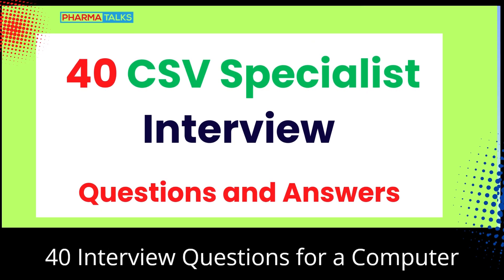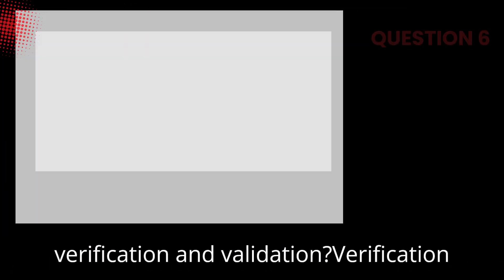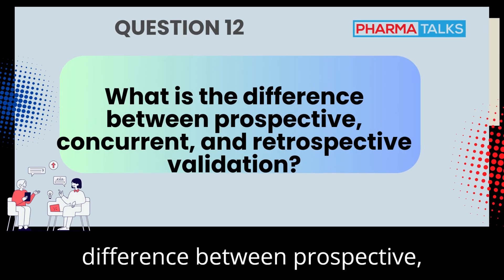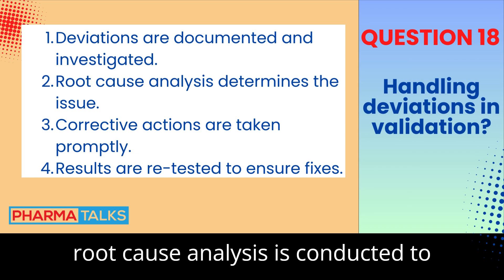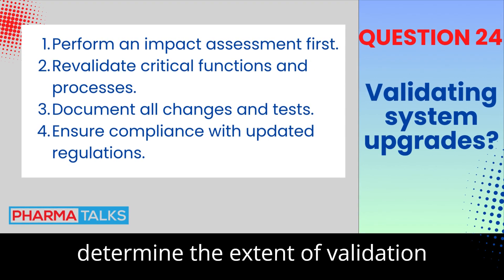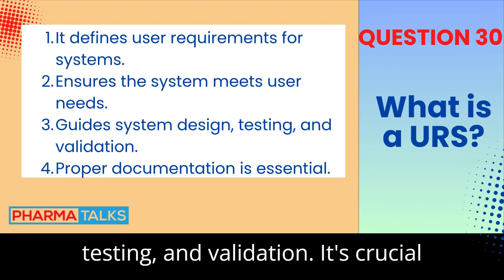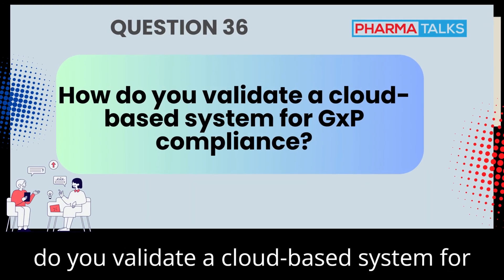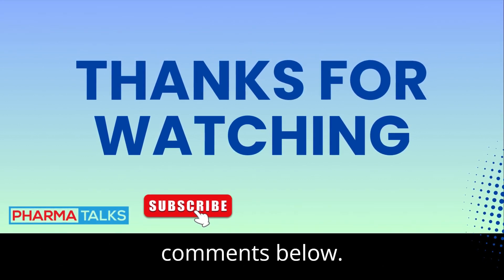Crack the Code! 🖲️ Top Computer System Validation (CSV) Specialist Interview Q&A!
0:00  40 interview questions for a Computer System Validation (CSV) specialist role
0:13 What is Computer System Validation (CSV)?
0:36 Why is CSV important in regulated industries?
1:03 What regulatory bodies govern CSV in the pharmaceutical industry?
1:29 What are GxP guidelines?
1:58 What is 21 CFR Part 11?
2:27 What is the difference between verification and validation?
2:53 Can you explain what Good Automated Manufacturing Practice (GAMP) is?
3:19 What are the key phases of a typical CSV process?
3:43 What is the role of a CSV specialist?
4:12 What is a validation plan?
4:35 What is risk-based validation, and why is it important?
4:59 What is the difference between prospective, concurrent, and retrospective validation?
5:21 What are Installation Qualification (IQ), Operational Qualification (OQ), and Performance Qualification (PQ)?
5:50 What is a validation protocol, and what does it include?
6:12 What is a traceability matrix?
6:31 How do you determine which systems need validation?
6:55 What is Part 11 compliance, and how do you ensure it?
7:19 How would you handle deviations found during validation?
7:42 How do you ensure data integrity in a computer system?
8:06 What is an audit trail, and why is it important?
8:28 Can you explain how you validate LIMS?
8:58 Key differences between validating cloud-based systems and on-premises systems?
9:24 How do you validate computerized systems for clinical trials?
9:50 How do you handle validation for a system upgrade?
10:11 What is a vendor audit, and why is it important in CSV?
10:35 What is continuous validation, and how do you implement it?
10:59 How do you ensure compliance with Annex 11?
11:24 What is periodic review in CSV, and why is it important?
11:52 How do you handle changes to a validated system?
12:15 What is a User Requirement Specification (URS), and why is it important?
12:42 What is retrospective validation, and when would you use it?
13:08 How do you validate electronic signatures in a system?
13:53 What is a Data Migration Plan, and how do you validate it?
14:02 What are system qualification protocols, and why are they important?
14:37 What is an impact assessment in the context of system changes?
15:01 How do you validate a cloud-based system for GxP compliance?
15:28 How would you validate an automated manufacturing system?
16:00 How do you ensure data security in a validated system?
16:25 How do you ensure system validation during disaster recovery?
16:52 What is validation lifecycle management, and why is it important?
Watch Now Related  Interview Questions and answers

Pharmatalks community is a valuable platform for sharing insights and networking with other professionals in the pharmaceutical industry.
We invite you to share your thoughts and experiences in the comments below.

What topics would you like to see discussed in the future?

Show your support by liking this post and becoming part of our community.
Whether you're a quality professional or looking to transition into a quality role, this guide will give you the edge you need to succeed.